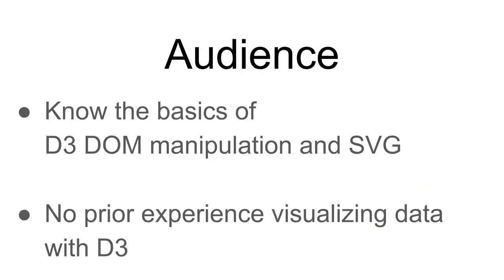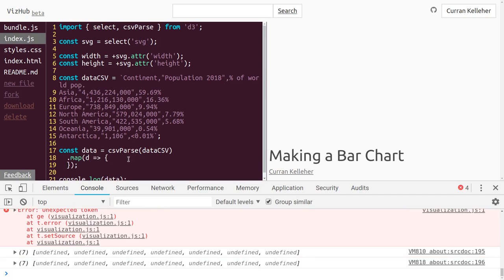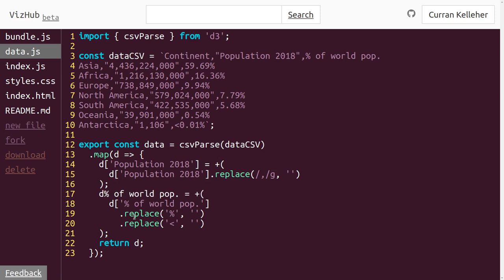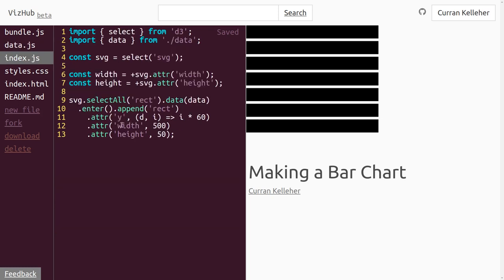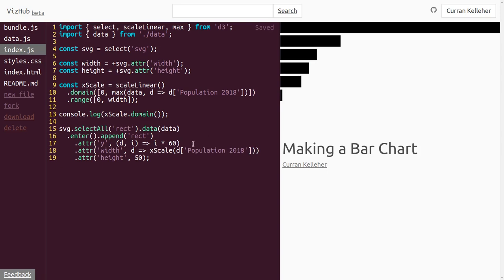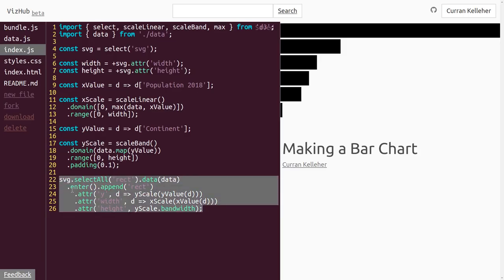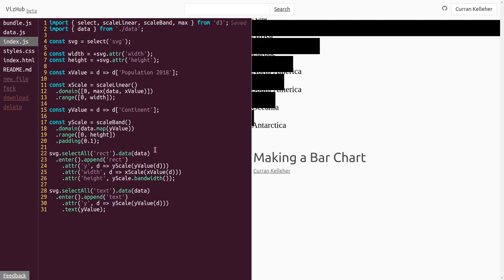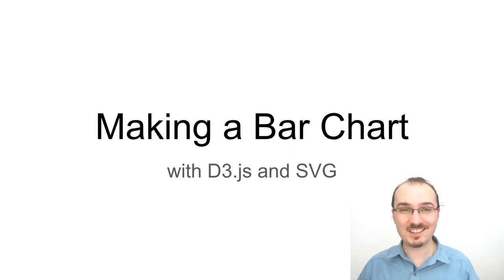Making a Bar Chart with D3 & SVG [Outtake]